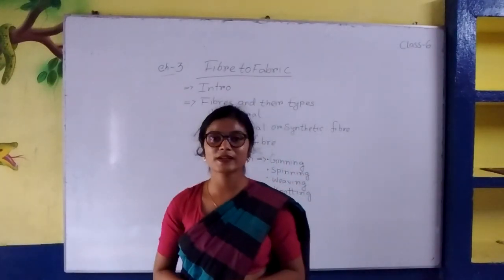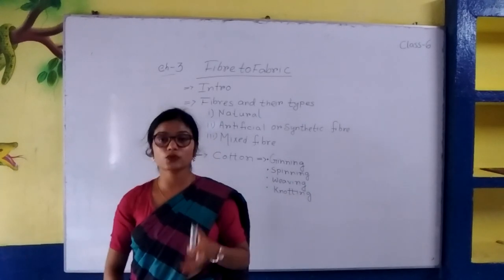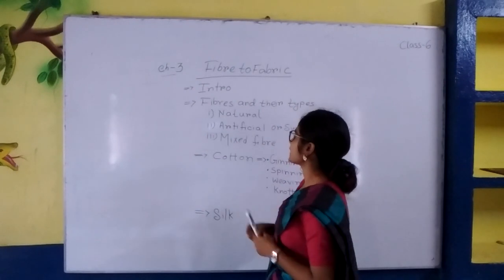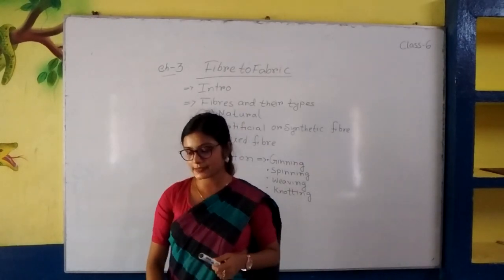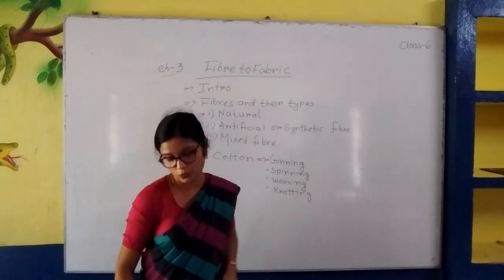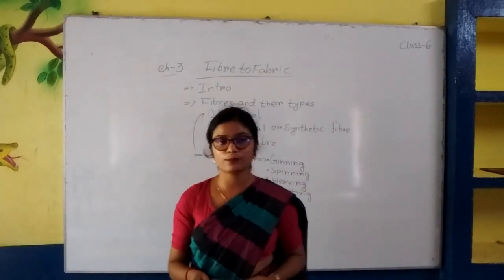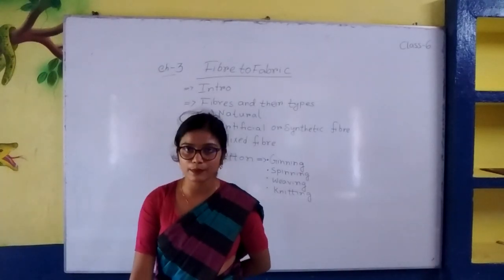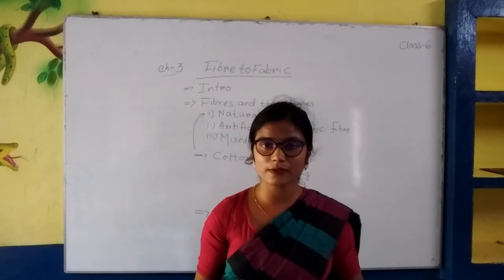Clasa 6 science